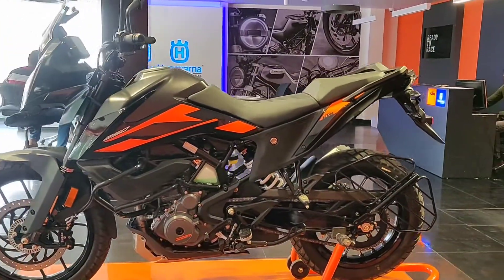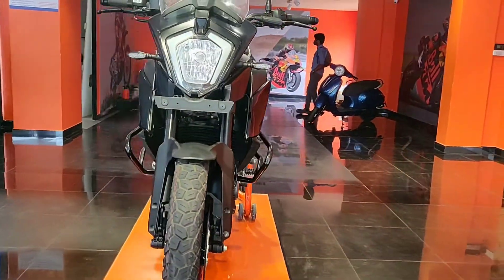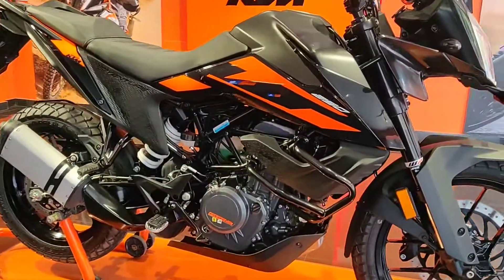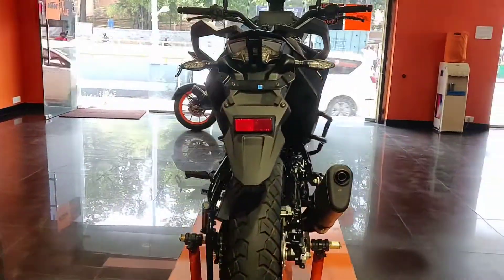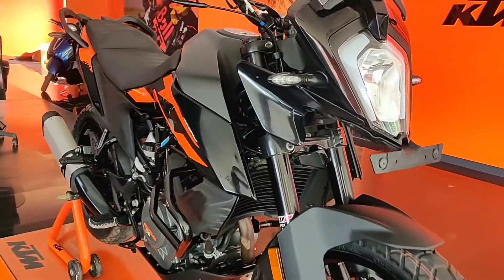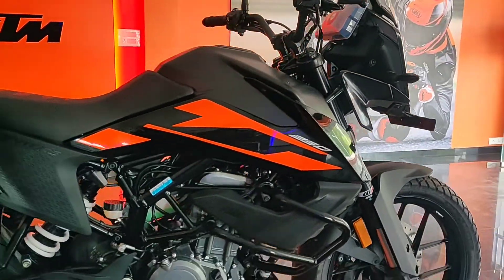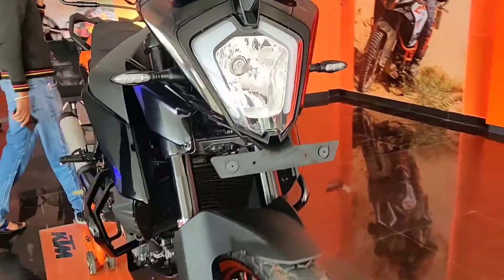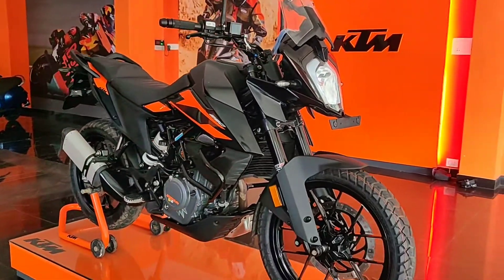Bid Discount On KTM Adventure 250 ⚡⚡